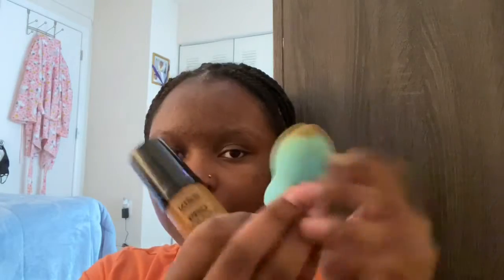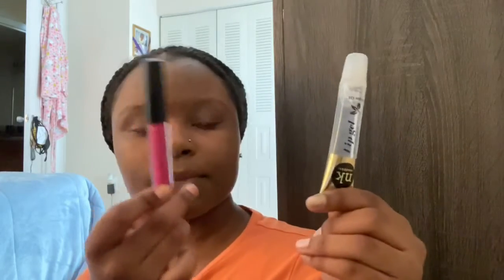My Go To Make Up Routine -*with different foundation *